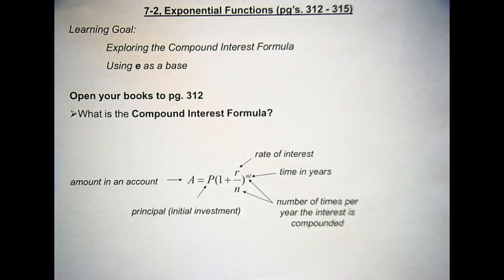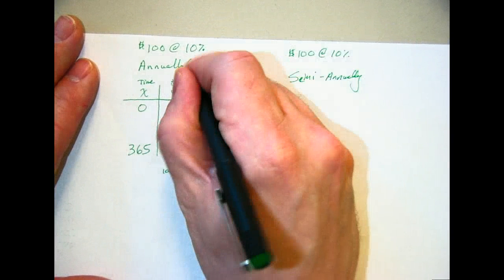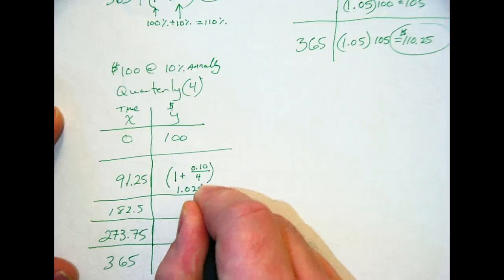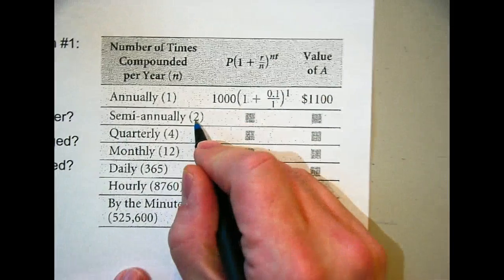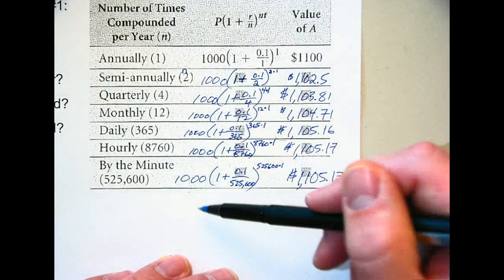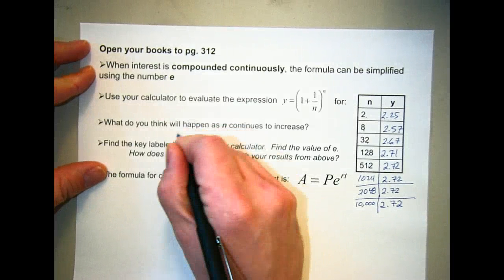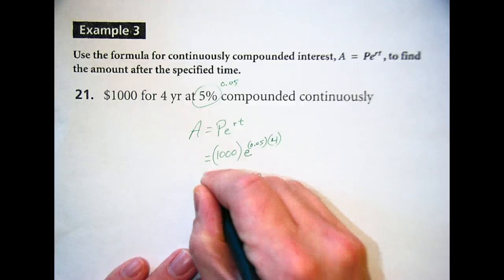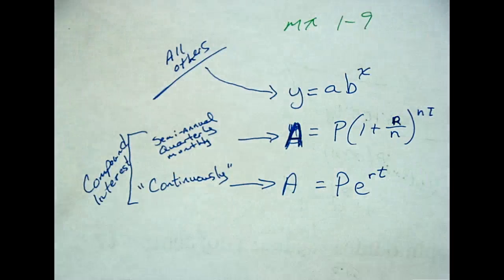Trig 7-2, Exponential Functions, Part B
Compound Interest, Continuously Compounding